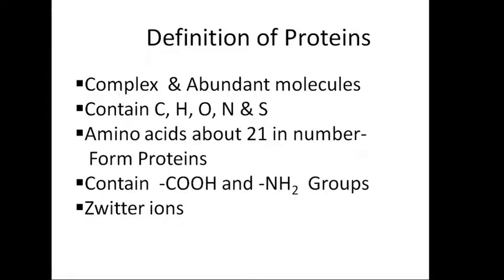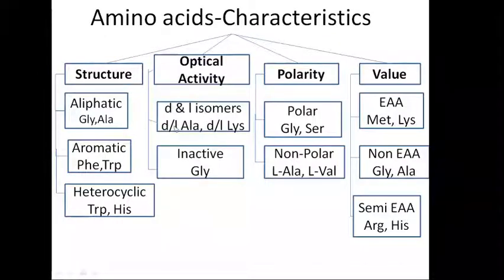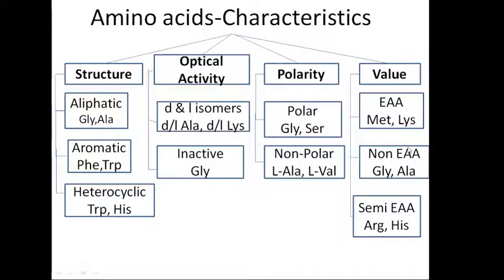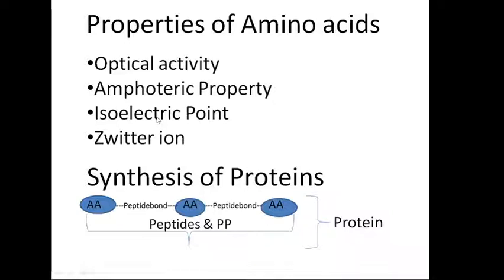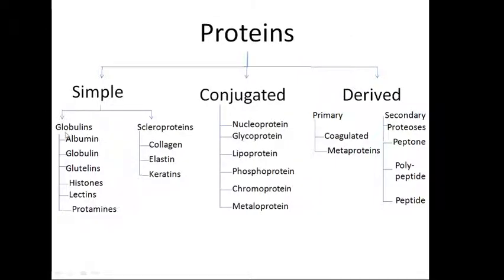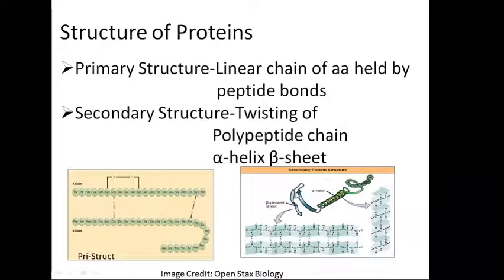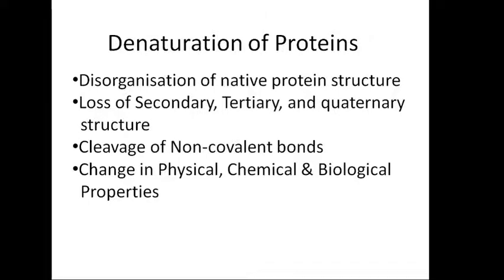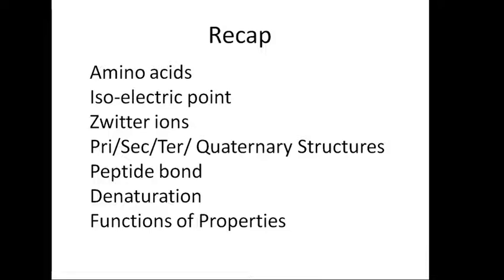C1S3 Biomolecules-Proteins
Biomolecules-Importance, Stereochemistry, properties and biological significance of Proteins as e-content development for BCU.